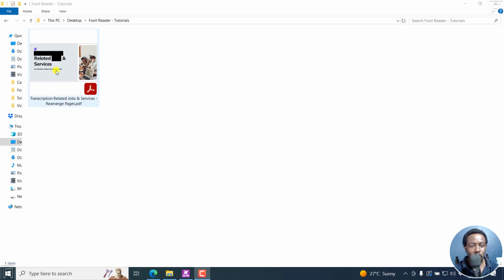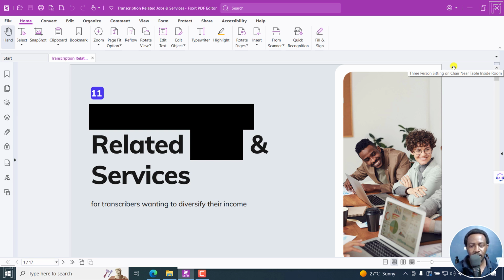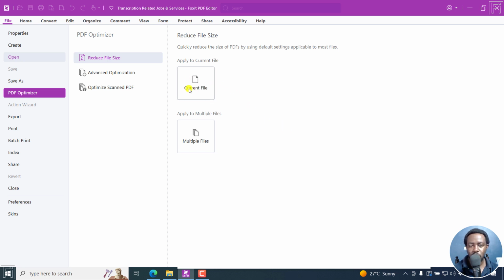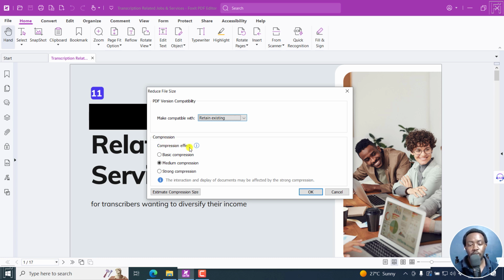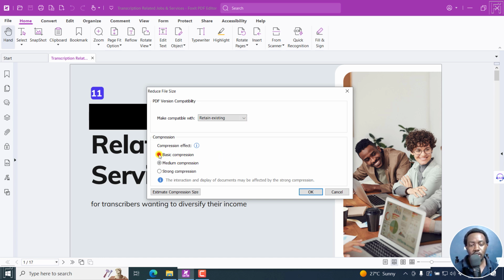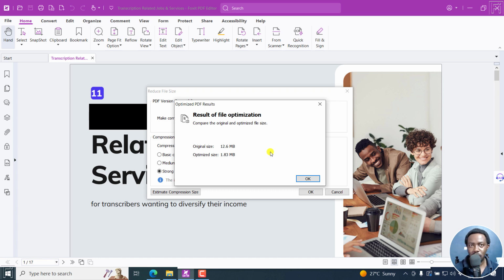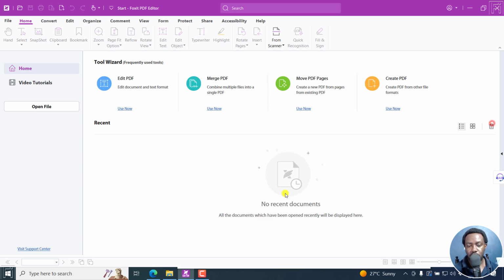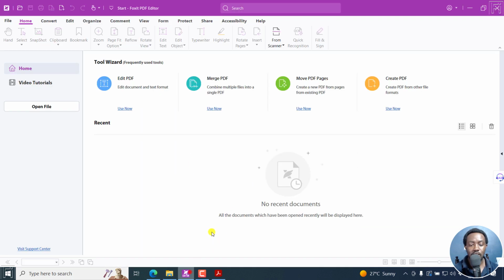How to Compress or Reduce PDF File Size Without Losing Quality Using Foxit PDF Editor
In this Tutorial, I'll show you How to Compress or Reduce PDF File Size Without Losing Quality Using Foxit PDF Editor.

👉 How to Make a PDF Fillable Using Adobe Acrobat Pro DC - Convert PDF to Fillable PDF

Thanks!